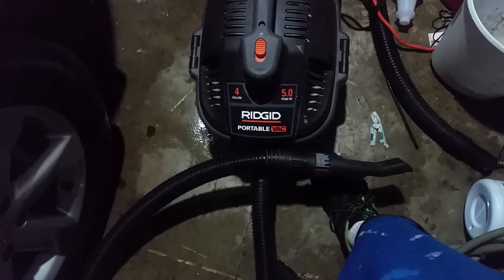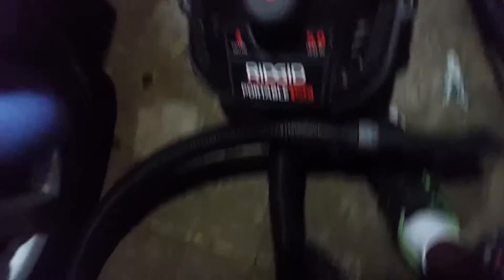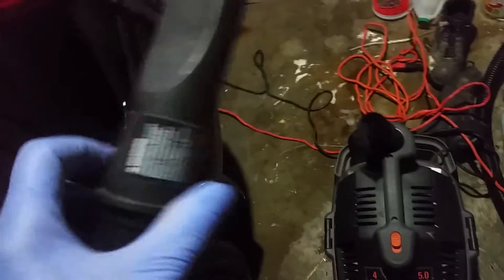E-QUALITY MOBILE AUTO DETAILING AND CLEANING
The lighted handle